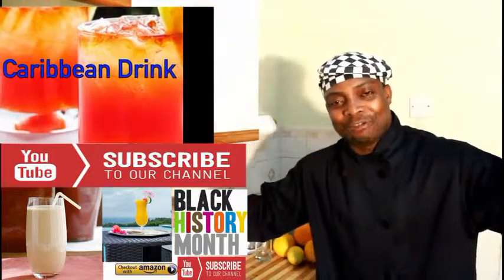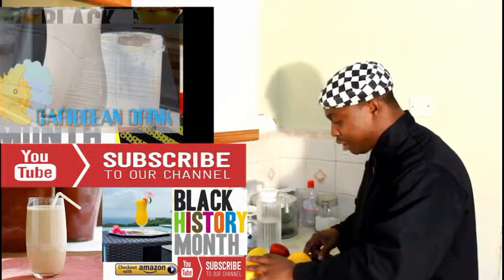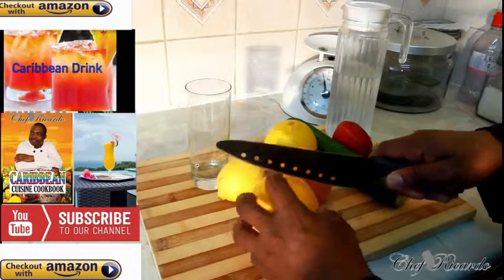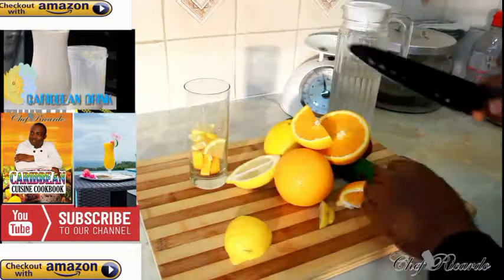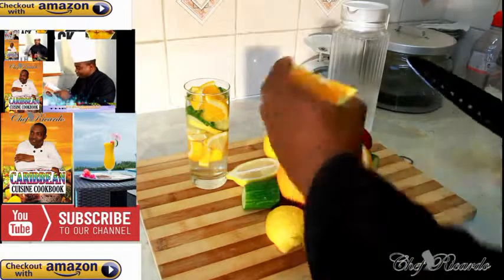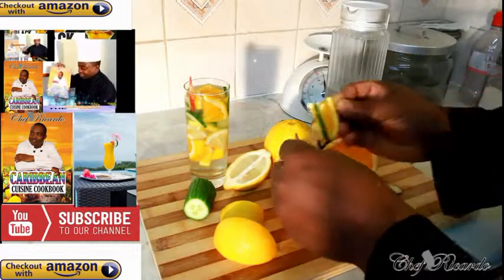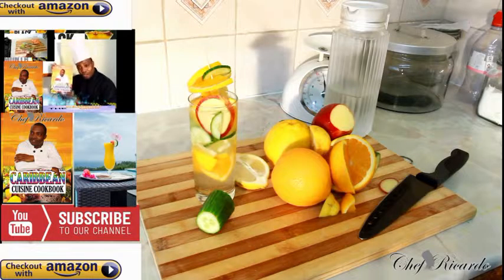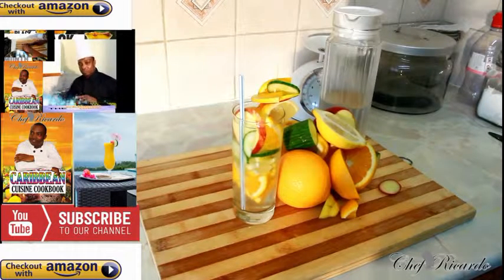Natural Belly Slimming Detox Water Recipes And Video From ChefRicardo Cooking